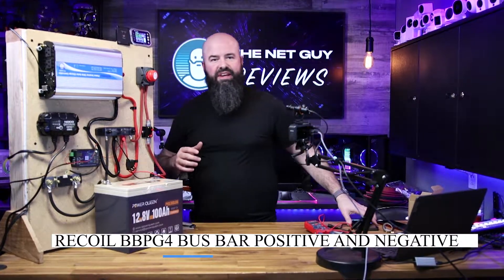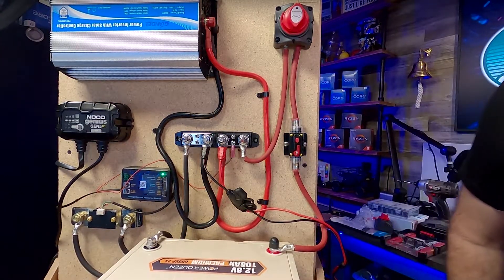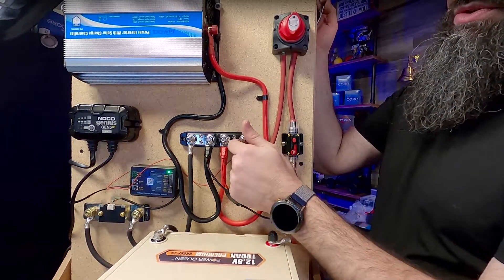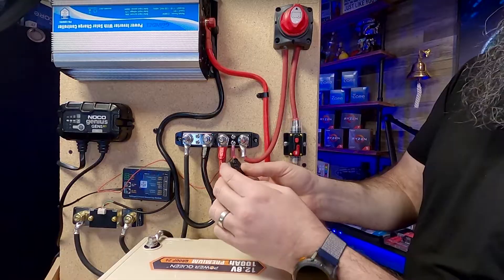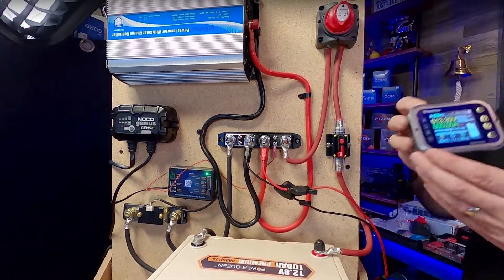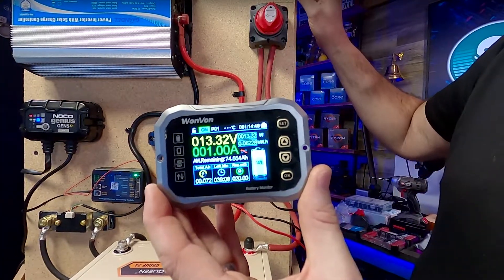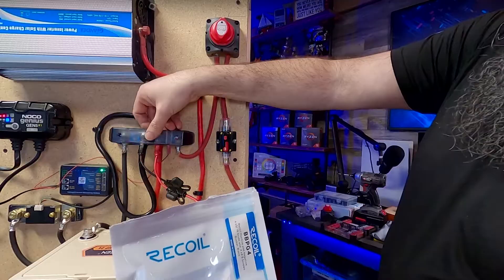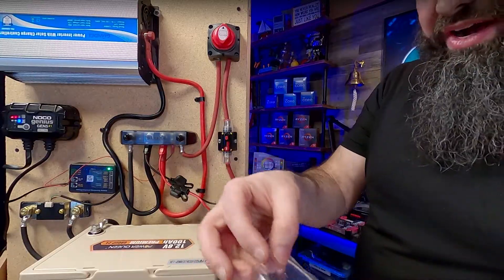Easy 12v LiFePO4 wiring with this split bus bar from Recoil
Recoil makes a variety of bus bars and wiring aids. This split bus bar has become incredibly useful in my installations as it offers easy access to several feeds of 12v and ground wiring in a small, safe package.  With decent sized plated nickel plated bars, stainless terminals, and a plastic a cover, I've used these in my boat for the interior inverter/windlass bus as well as in the exposed back area for the rear junction to my kicker motor and steering system.

Credits:
    Editing: Luke_the_Editor